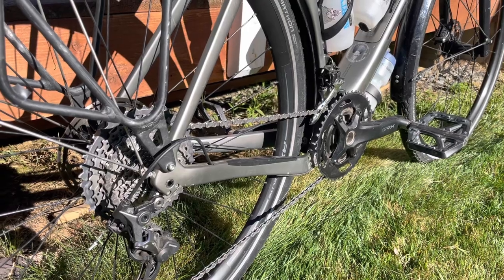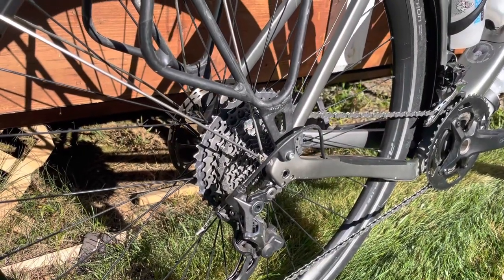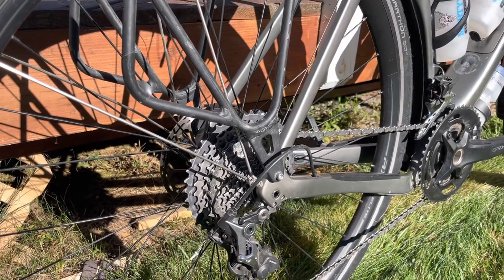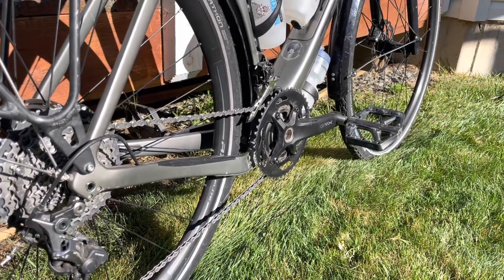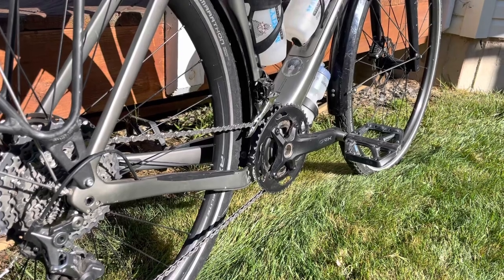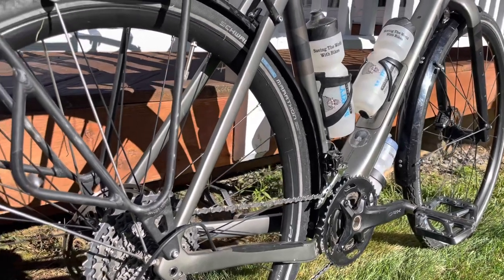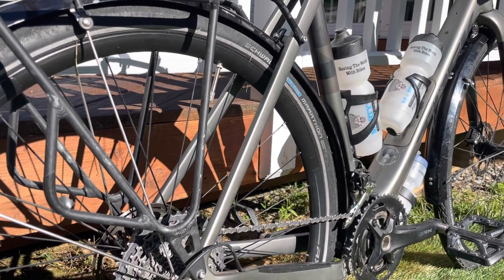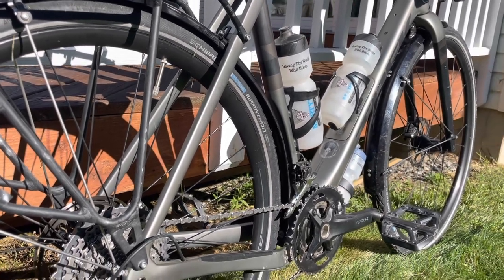Review: 2022 Trek Checkpoint SL 5 Converted to Touring Bike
In the summer of 2022, I bicycled 3669 miles (5905 km) from from Central Park in New York City to the Golden Gate Bridge and Sausalito, California. When I planned my adventure, I wanted to purchase a bike that would serve me well both on… and after the adventure… on rail trails, as well as for bike packing. So, I purchased and converted a 2022 Trek Checkpoint SL5 gravel bike to a touring bike.

This video gives you a feel for the durability of the Checkpoint, especially, if you are a "heavier" cyclist. Stay tuned to the end to find out if I felt my decision to ride the Checkpoint coast to coast was a good one and whether I would buy this bike over again.

Be sure to hit the "like" button if this video has helped you out.

Modifications Made to the Checkpoint:
1. Fenders added - SKS Commuter 2 (Bluemel)
2. Rear Cassette  changed to a mountain bike cassette - Shimano SLX CS-M7000-11
3. Saddle changed to Brooks Imperial B17
4. Bontrager GR1 Tubeless tires changed out for Schwalbe Marathon tube tire. The Bontrager GR1 lasted exactly 0.7m before getting a puncture so large that the fluid could not fill. Later in the ride, I added Stans fluid to the tubes to prevent goat head thorn punctures through the nearly bullet proof Schwalbe Marathon tires.

0:00 Intro to the Ride
0:32 Purpose of the Video
1:00 How Convert Gravel Bike to Touring?
3:06 Why Convert Gravel Bike to Touring?
4:20 Would I Do It Again (The Conversion)?
8:30 Alternatives